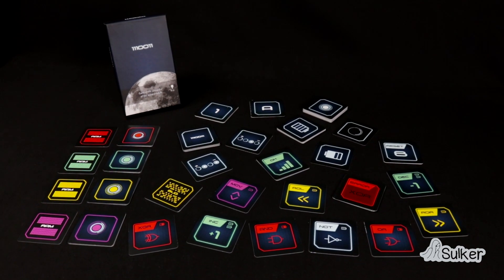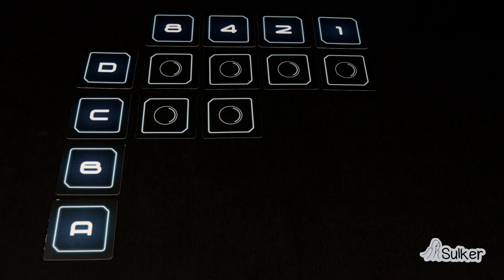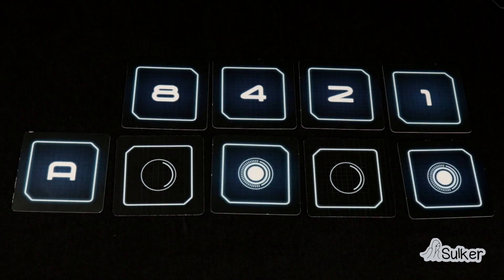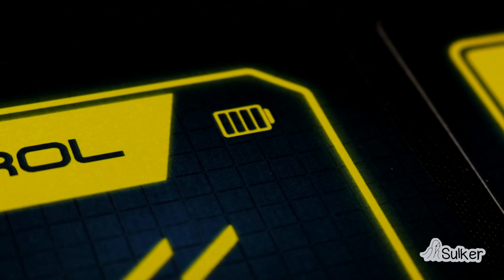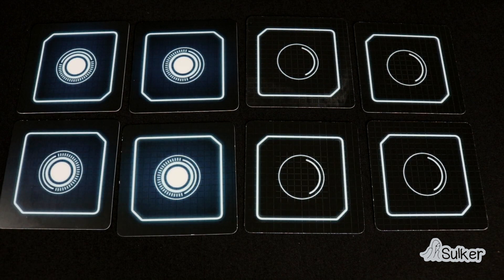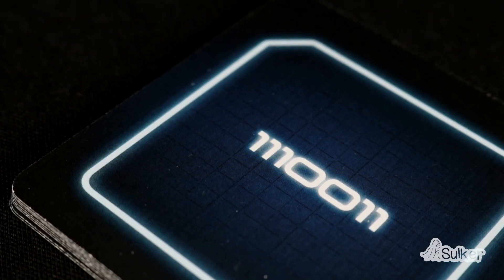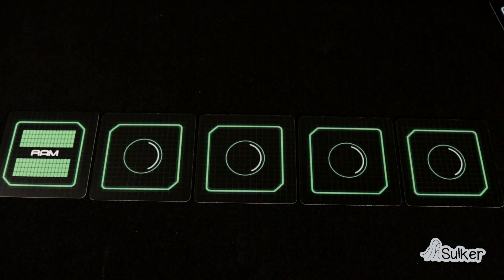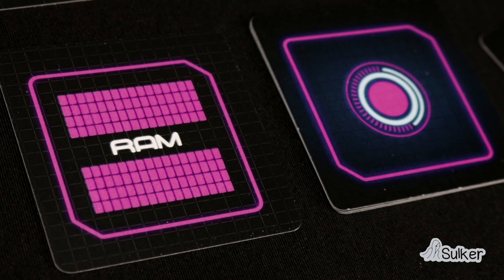Moon - How to play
In this video we tell you how to play Moon by Pablo Garaizar, a card game with which we will learn to count in binary while we fix the computer on board our ship.

(Soon)

Video editing: T. Javier Martínez Martínez
Graphic design: Lorena Gestido